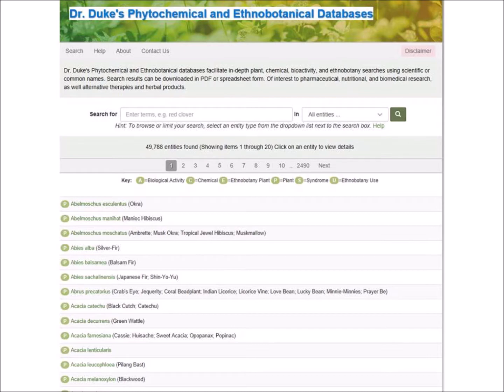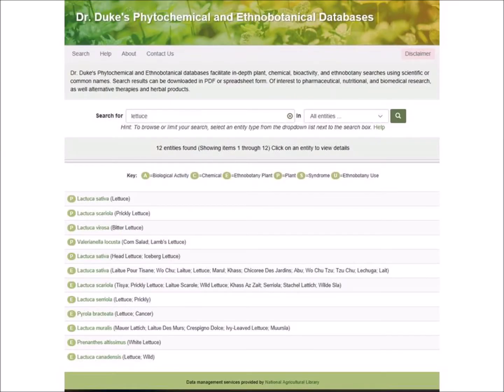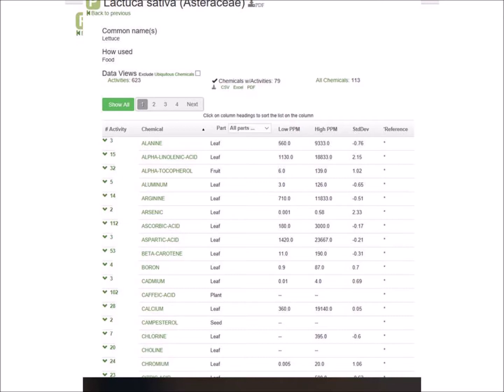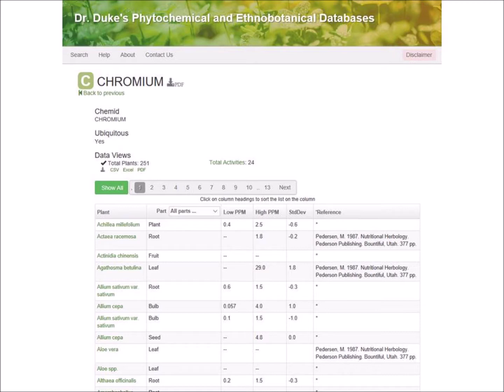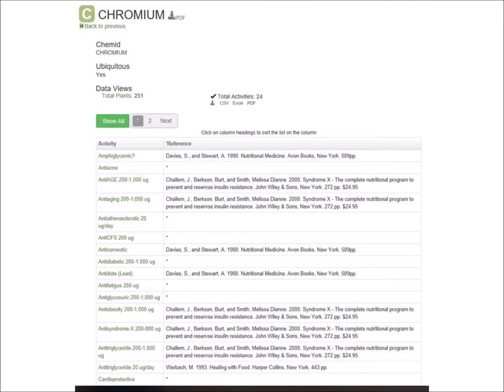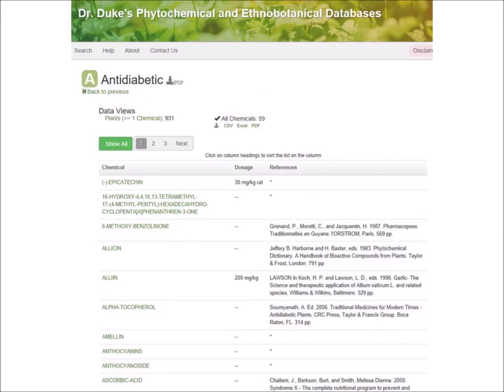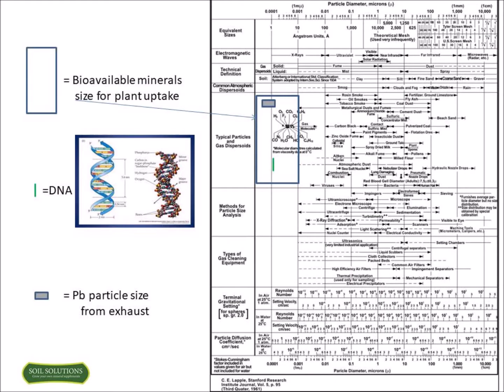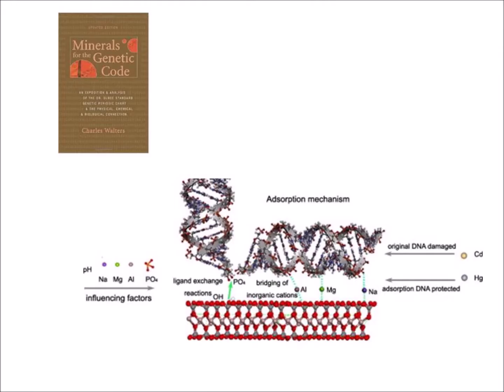dr duke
Dr. Duke's Phytochemical and Ethnobotanical Databases,  How  to use it and unlock its value.